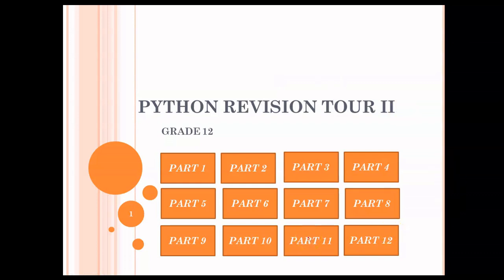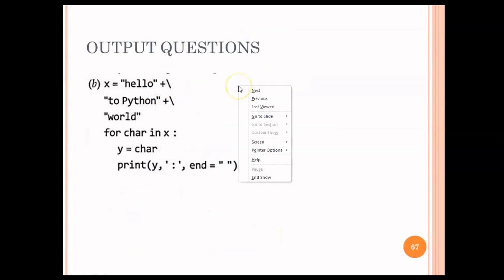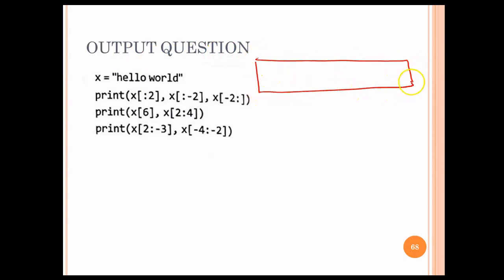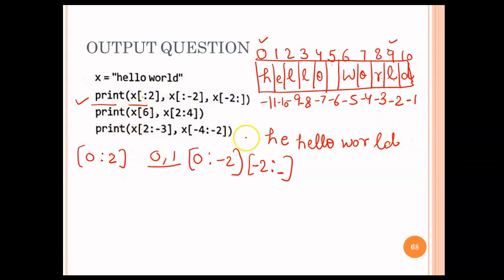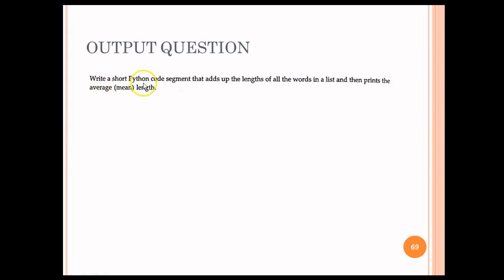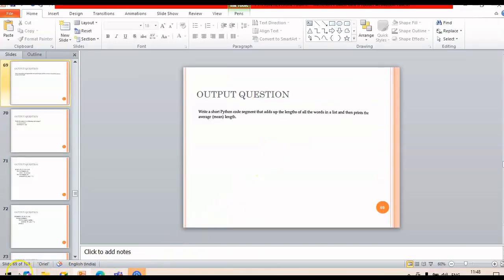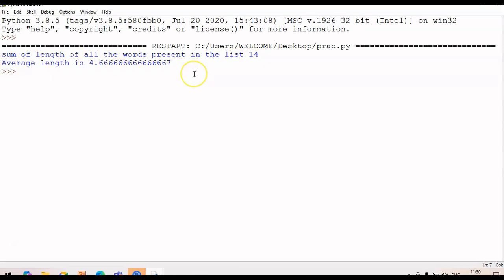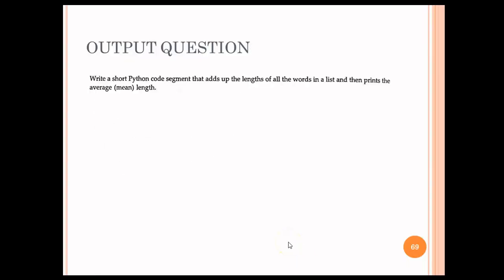CBSE | Grade 12 | CS | Python Revision Tour - II | Part 11 - Output Based Questions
In this video  I have mainly covered the basics topics  from Python Revision Tour - II from Sumita Arora book .

00:00 - Introduction
00:56 -  Output Based Questions